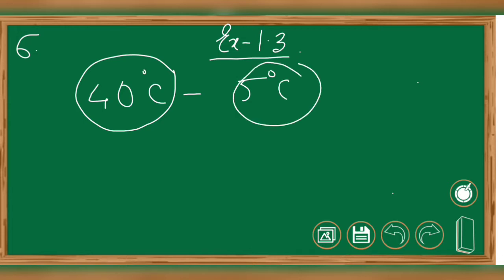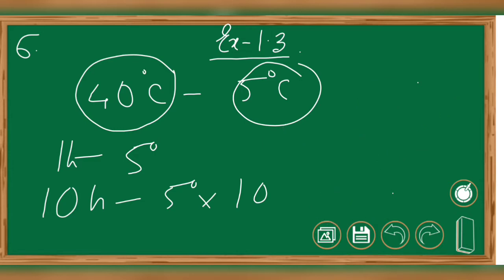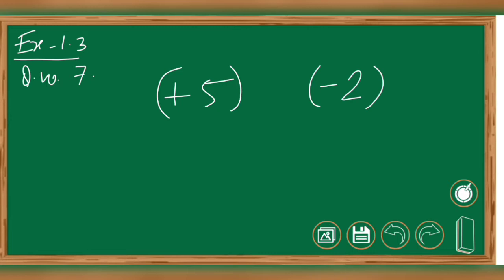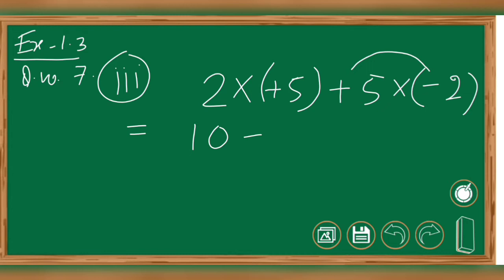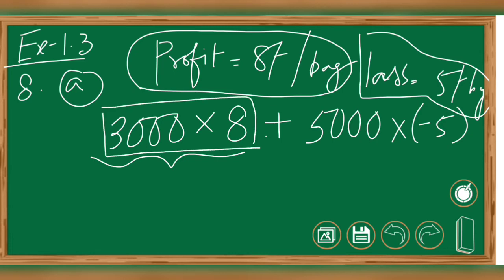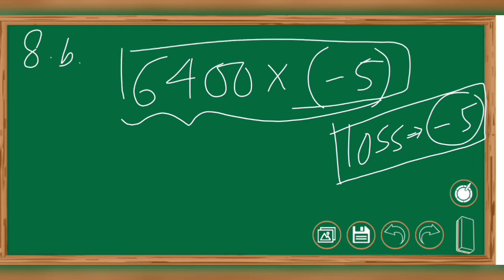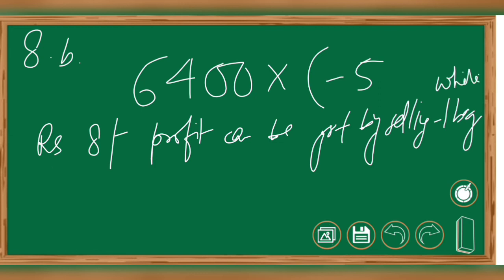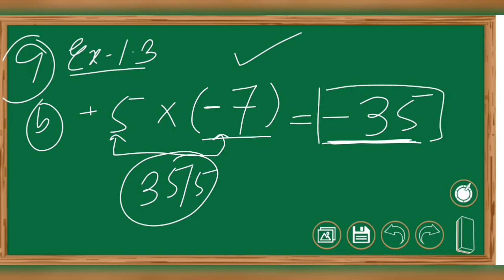CLASS VII NCERT MATHS CH-1(INTEGERS) EX-1.3(SECOND PART)